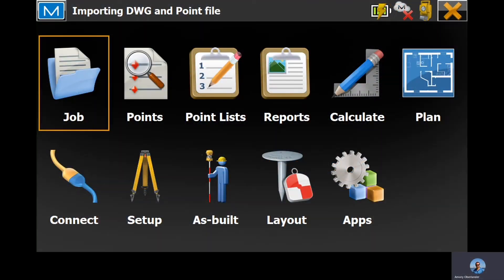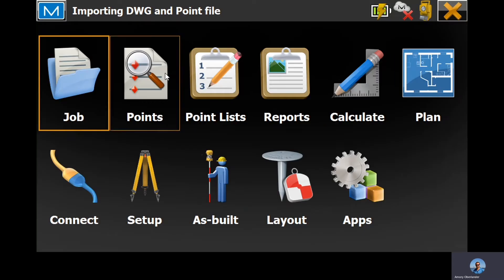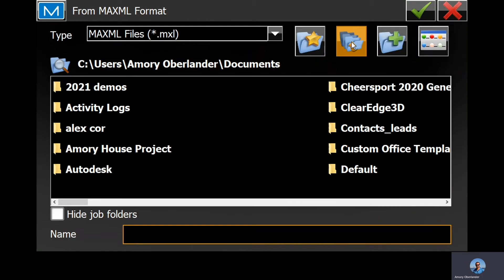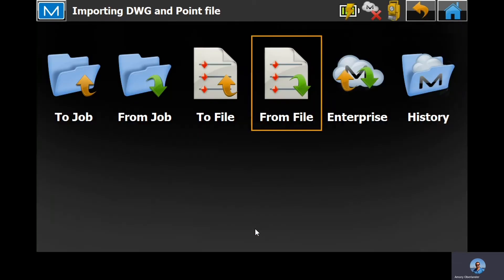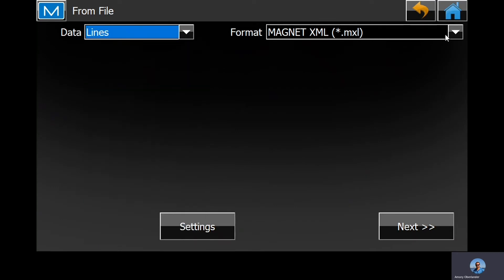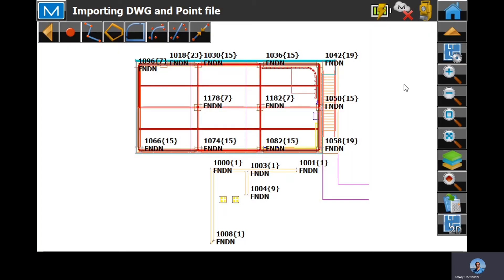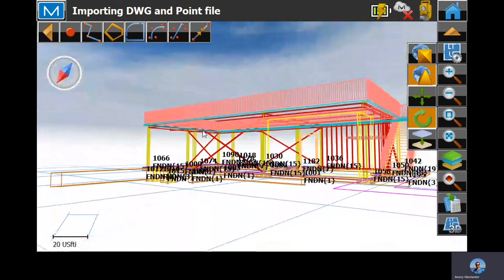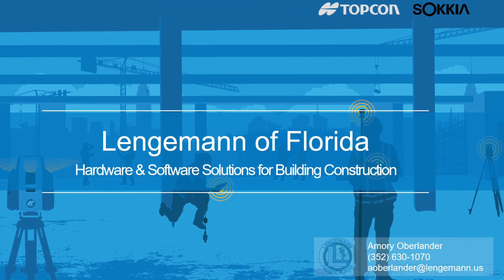Importing DWG and point file into MAGNET Field Layout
In this video, we go through the simple steps for importing a .dwg drawing file and .xml point file into your job in MAGNET Field Layout. We prepared these files in this video The same steps apply for .dxf, .csv, and .txt file formats. Be sure to choose the correct file format from the drop-down.

Video created by Amory Oberlander, Topcon Building Construction, Lengemann. 2021